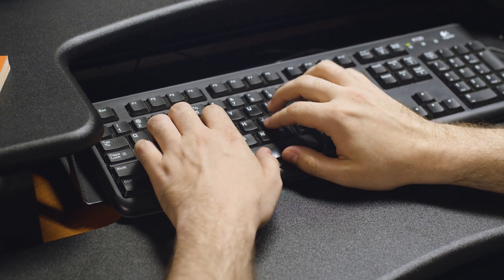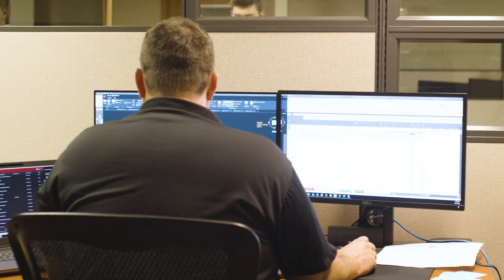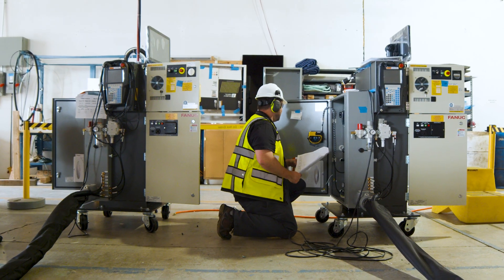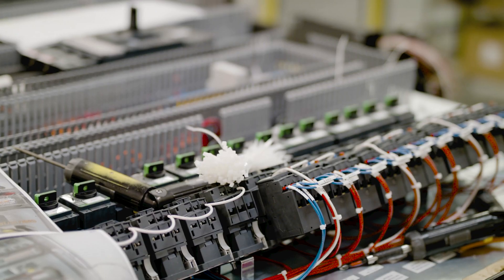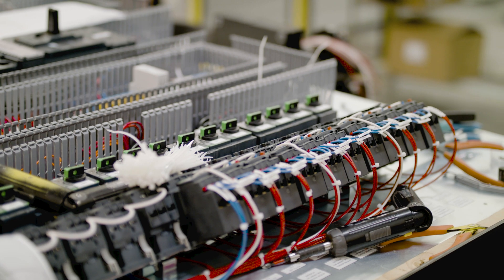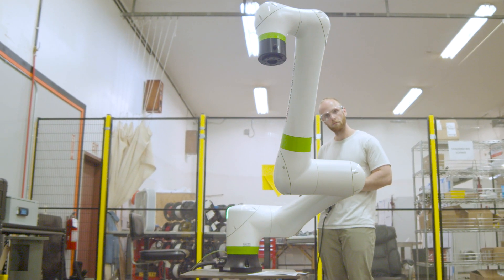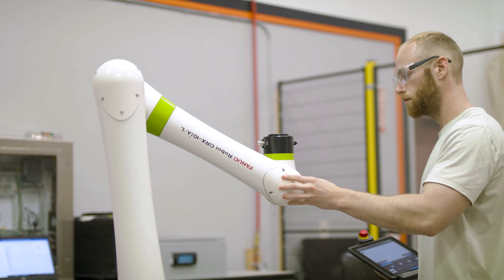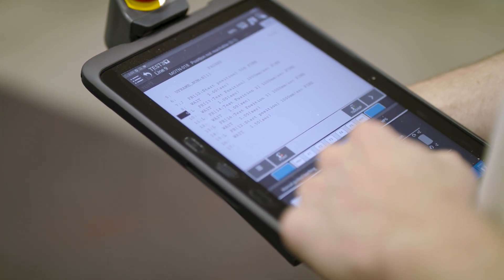Automation Experts | Concept Systems Overview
Concept continues to be a leader in automated control systems. As Concept grows and keeps pace with the changing needs of the automation industry, many things stay the same for Concept, specifically how we successfully execute projects and the value we place on long-term relationships.

Our proven project methodology ensures that every step is property executed in your detailed automation plan. While the principle focus of Concept is to implement complete control systems projects from beginning to end, a significant segment of our business is in providing engineering support for existing and new customers.